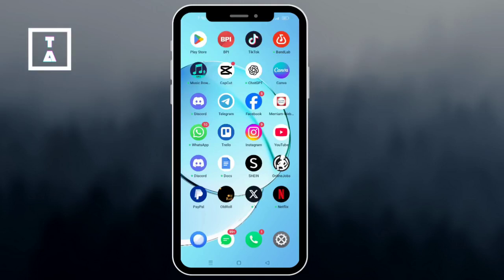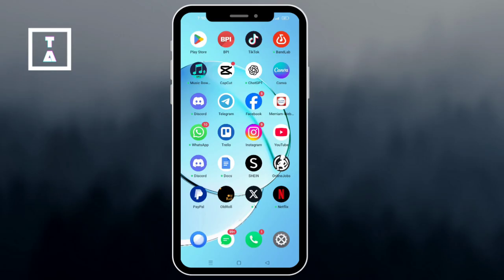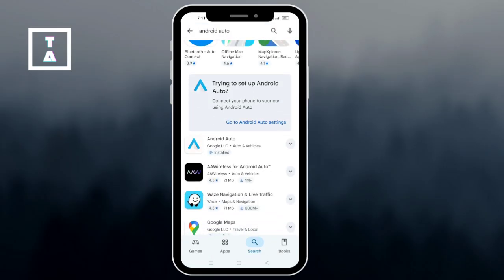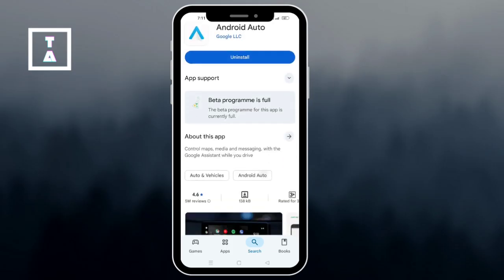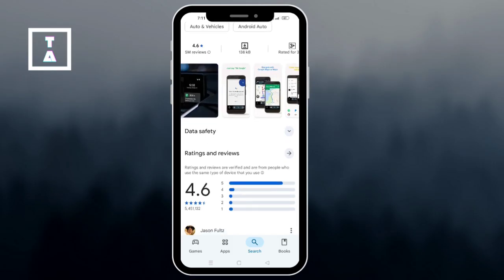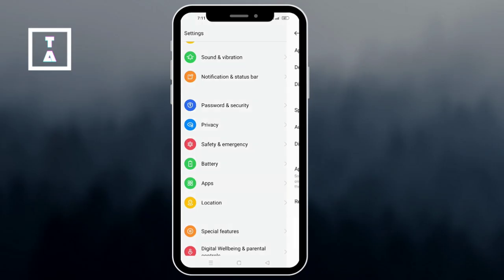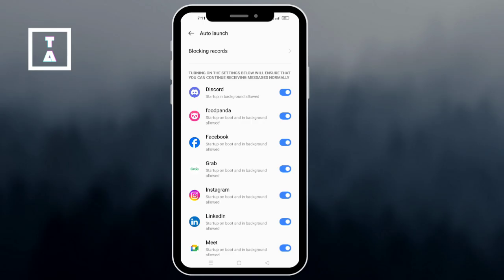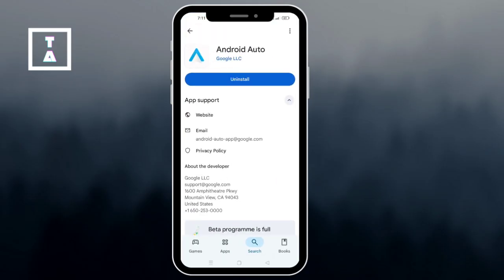How To Fix Android Auto Not Working in SECONDS!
Is your Android Auto giving you trouble? Whether it's not connecting, keeps disconnecting, or simply won't launch, this video is your ultimate guide to fixing Android Auto not working. We'll walk you through step-by-step troubleshooting tips to get your favorite car companion back up and running smoothly.

Don't let Android Auto issues ruin your drive! From simple cable checks to in-depth app settings, this tutorial covers common problems and proven solutions.

📌 **What You'll Learn to Fix:**
✔️ Android Auto not connecting to your car
✔️ App not launching or staying connected
✔️ Screen freezing or going black
✔️ Audio issues with Android Auto
✔️ Wireless Android Auto connection problems
✔️ Disconnection issues during use
✔️ General Android Auto bugs and glitches

1.  **Basic Checks:** USB cable, phone restart, car head unit restart.
2.  **Software Updates:** Ensuring Android Auto app and phone OS are up to date.
3.  **App Cache & Data:** Clearing app cache and data for a fresh start.
4.  **Permissions:** Verifying all necessary app permissions are granted.
5.  **Developer Options:** Adjusting USB debugging settings (if applicable).
6.  **Car Settings:** Checking car infotainment system settings for Android Auto.
7.  **Compatibility:** Ensuring your phone and car are fully compatible.
8.  **Re-pairing:** Deleting and re-pairing your phone with the car.

Get your Android Auto working perfectly again and enjoy seamless navigation, music, and communication on the road.

👍 If this video helps you fix your Android Auto, please hit the like button, subscribe for more tech tips, and leave a comment with your success story or any further questions!